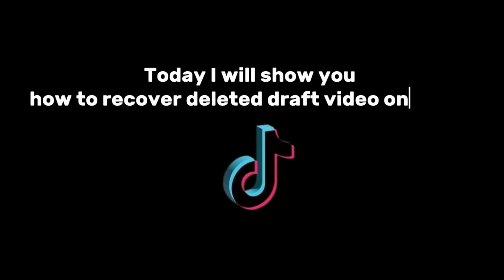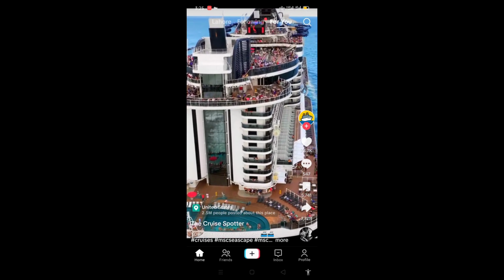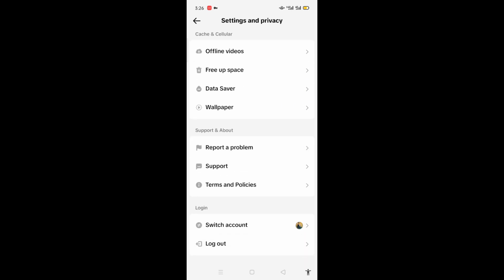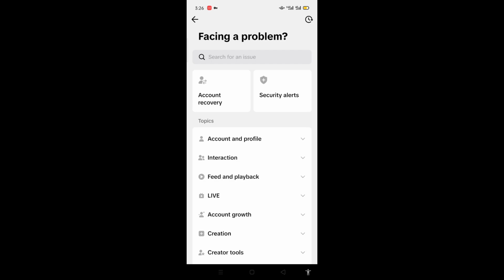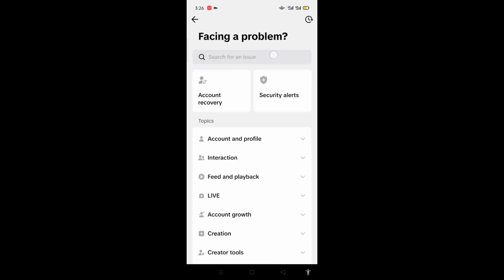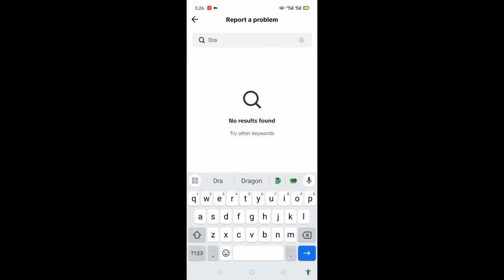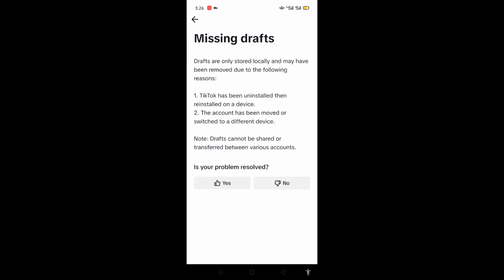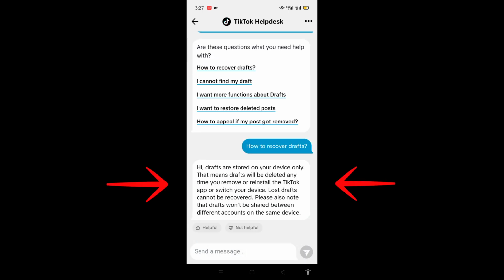How to recover deleted draft video on tiktok (2024)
How to recover deleted draft video on tiktok

In this video i´ll show you How to recover deleted draft video on tiktok. The method is very simple and clearly described in the video. follow all the steps & recover deleted draft video on tiktok